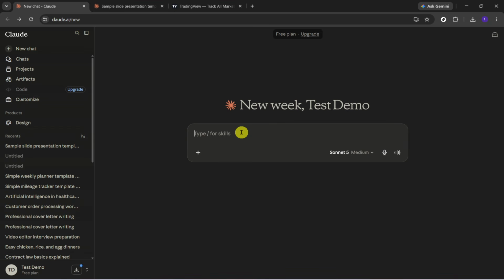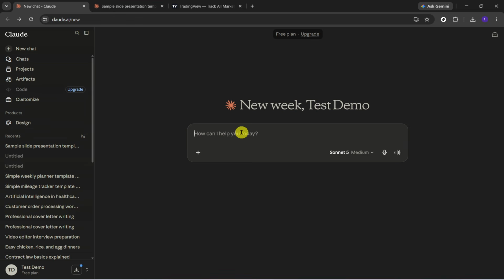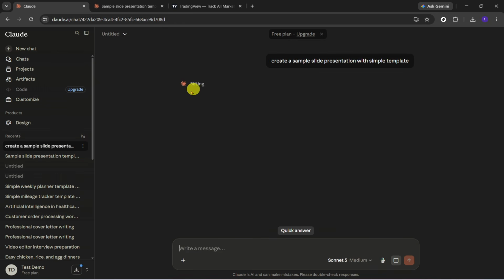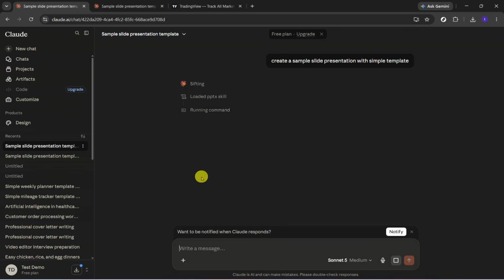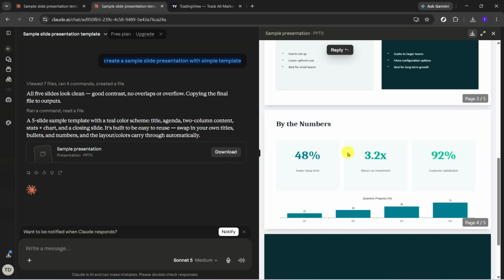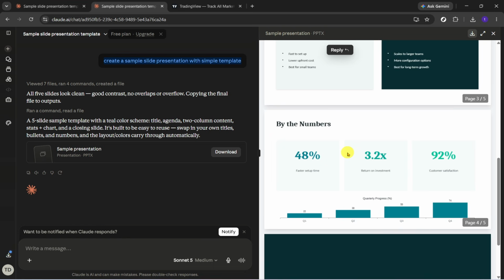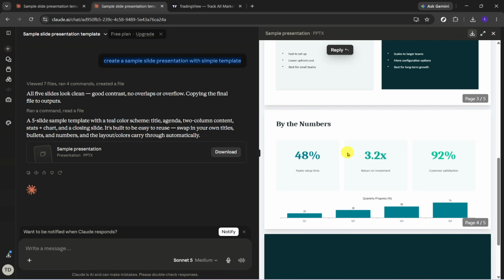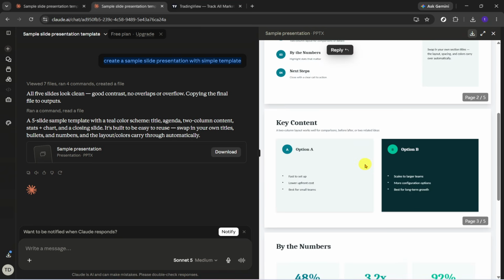How To Create Slide Presentations With Claude (2026) (Quick And Easy Guide)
Learn how to create slide presentations with Claude in this simple step-by-step tutorial. This guide shows you how to create slides with Claude AI quickly and easily, helping you make professional presentations with less effort. Perfect for beginners using Claude in 2026.